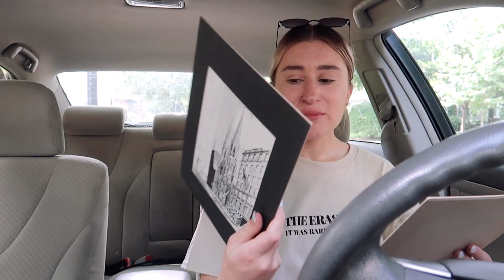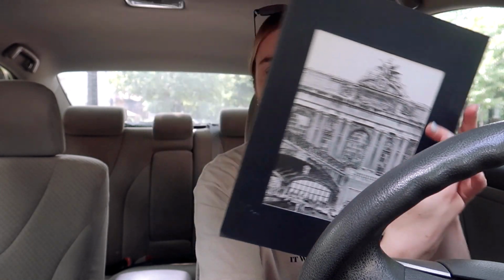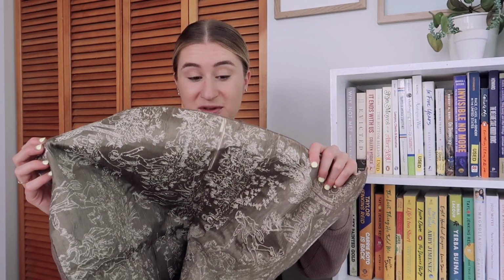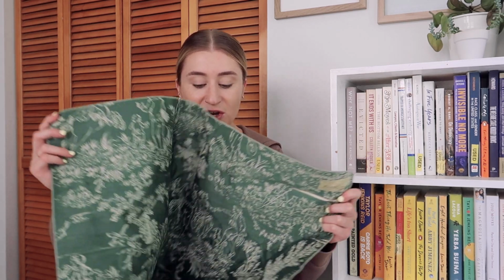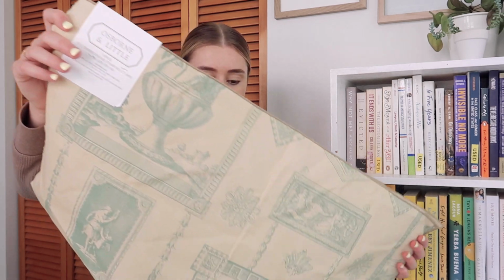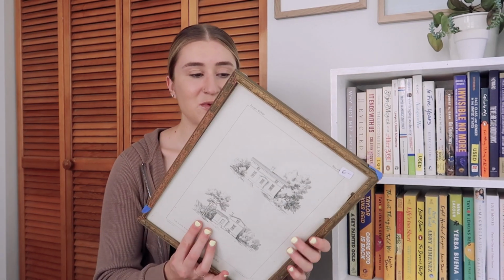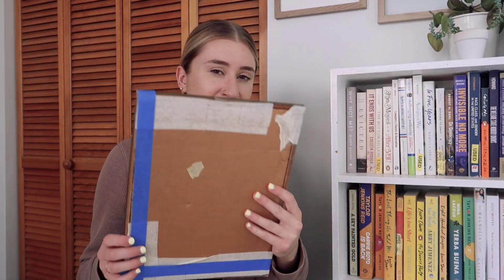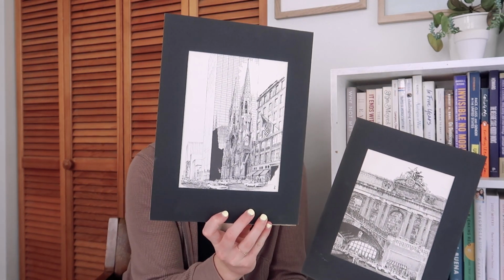Estate Sales! Come Vintage Thrift Shopping with Me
In this video I share a vlog estate sale shopping in Minneapolis, Minnesota. I am searching for vintage art pieces and one of a kind pieces.

Willaby Designs is a Minneapolis based design studio serving small business owners worldwide through strategic brand design, social strategy, and custom graphic design and illustration.